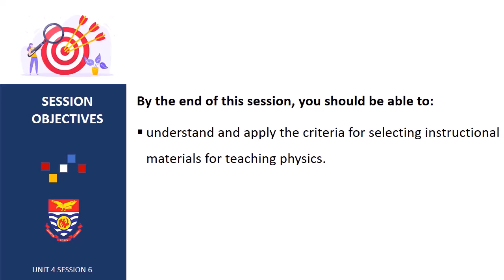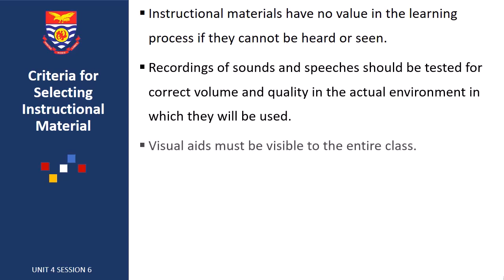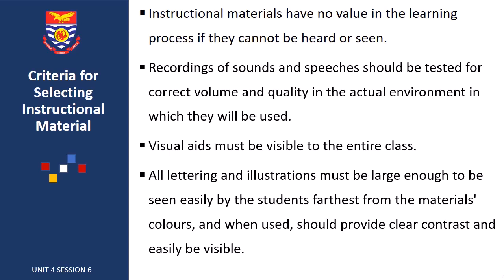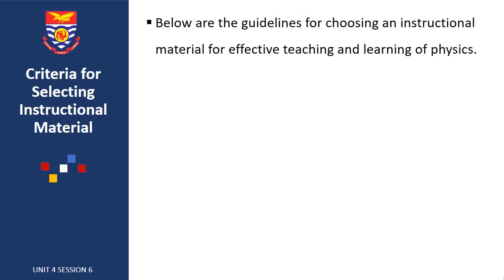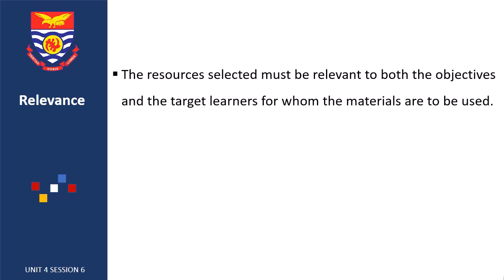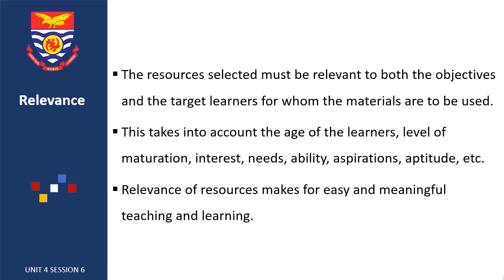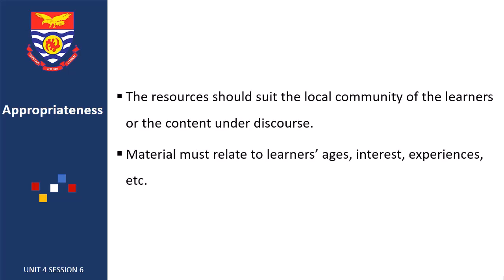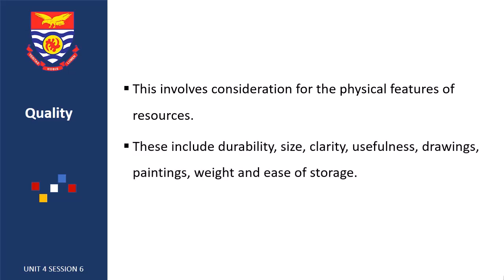Pedagogical Content Knowledge in Physics Unit 4 Session 6